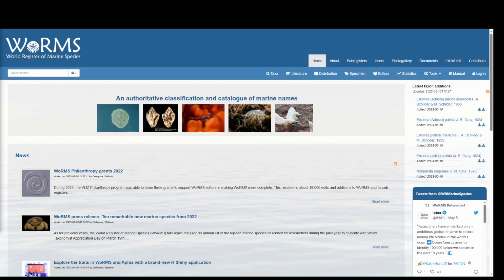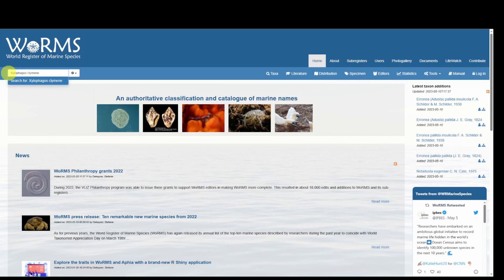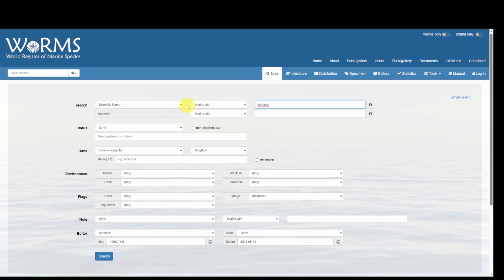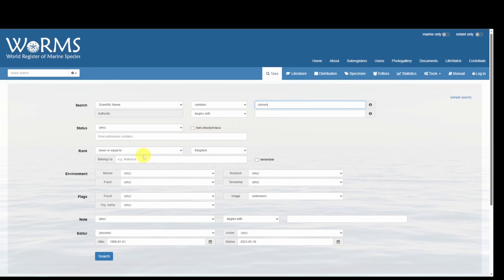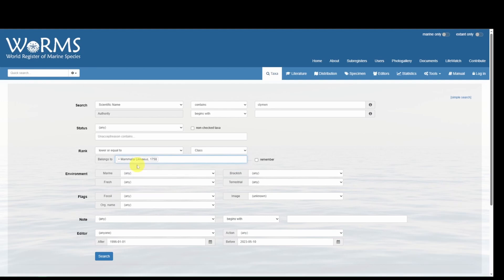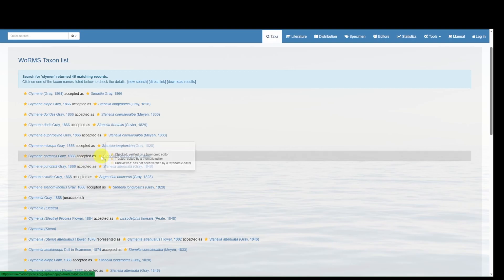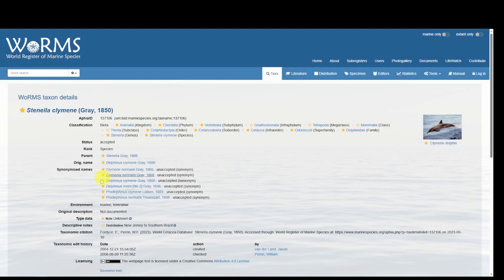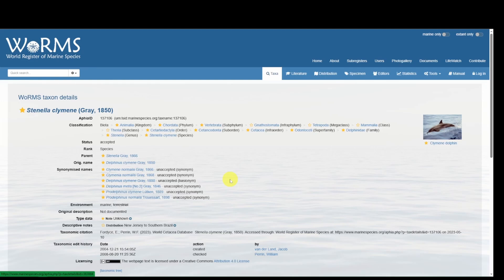18 Obtaining WoRMS identifiers part 3 - How to resolve species name synonyms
The taxonomic backbone for OBIS is built on the World Register of Marine Species (WoRMS). It is therefore strongly recommended to fill Darwin Core field scientificNameID with Life Science Identifiers (LSIDs) obtained from WoRMS.

Sometimes when using the WoRMS taxon match tool you may run into issues with species synonyms. In this video we provide an example of how to resolve such issues where a genus did not exist, but the species name was found under a different genus.

00:00 - Start
00:10 - Introduction to example species
00:30 - Conducting advanced searches in WoRMS
00:48 - Search by species name only
01:18 - Specifying taxonomc rank in search
01:37 - Inspecting search results
02:03 - Identifying correct species
02:16 - Actions to take after finding correct species
02:30 - Closing remarks